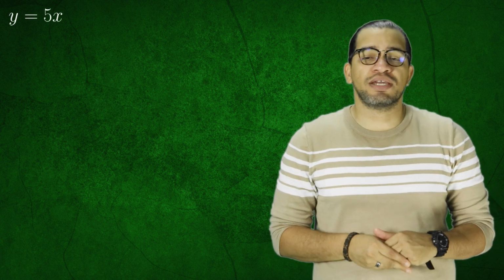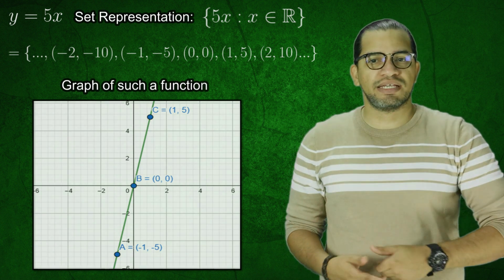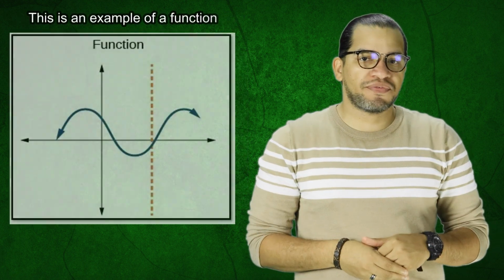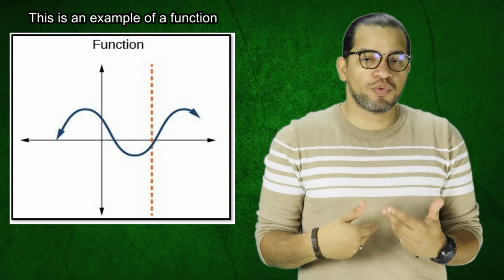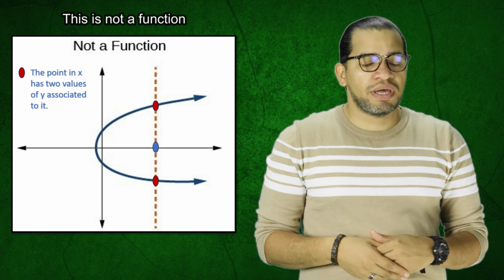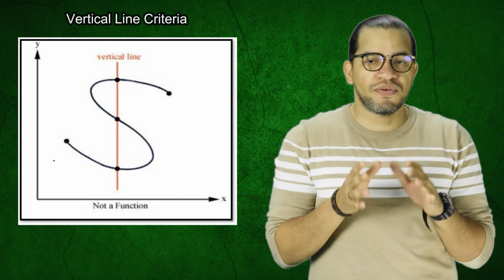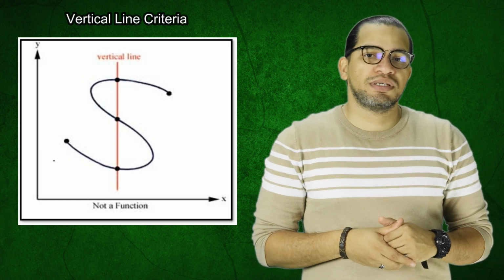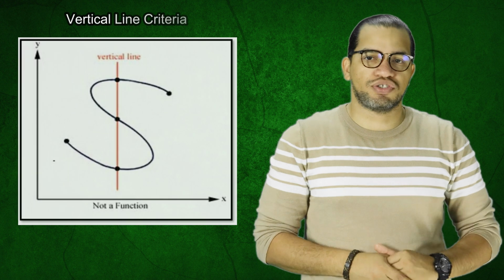Pre-Calculus 02 | Graphs of Functions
In this lesson: reading a function from its graph, the vertical line test, and the correspondence between algebraic and geometric descriptions.

⬅ Previous: Pre-Calculus 01 | What Is a Function?
➡ Next: Pre-Calculus 03 | Properties of Functions

🎯 PREREQUISITES
Lesson 01.